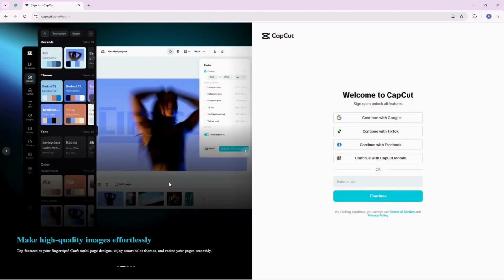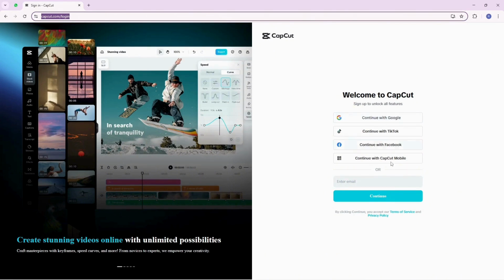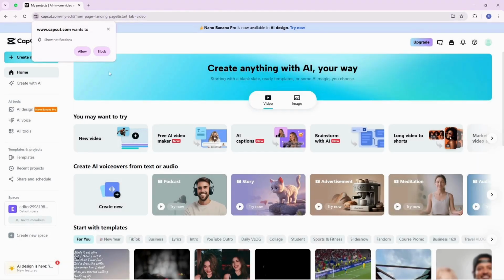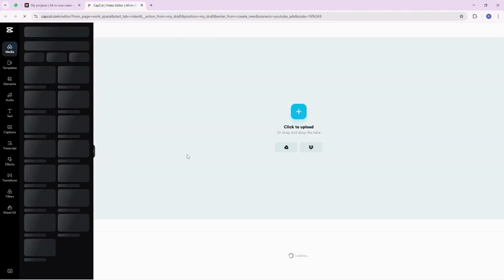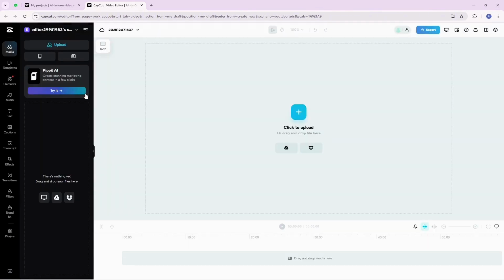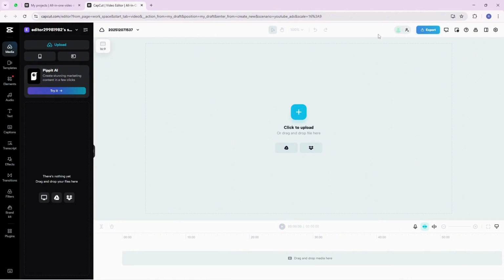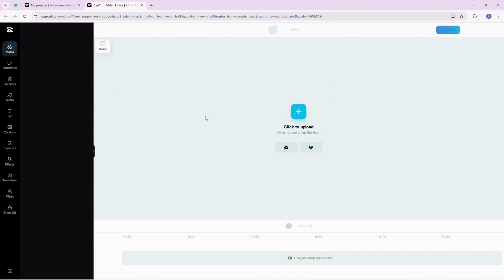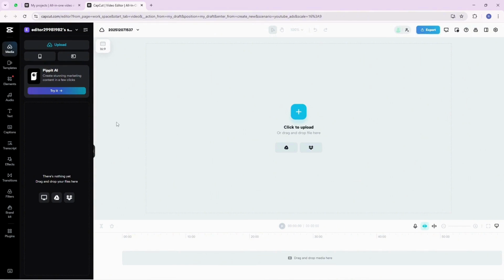How To Record Screen Using CapCut (2025) | Capture & Edit Your Screen in One App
00:00 – Intro
00:10 – How To Record Screen Using CapCut 2025

If you want to record your screen and edit everything in one place, this tutorial shows you how to record your screen using CapCut in 2025. Whether you're on iPhone, Android, or using CapCut Desktop, the process is simple and powerful for tutorials, gaming clips, or app demos.

Open the CapCut app and look for the Camera or Record option inside the Create section. Choose Screen Record, then select whether you want to record with audio, microphone, or system sound. Start the recording and your device will capture everything on your screen. When finished, CapCut automatically imports the clip into a new project so you can trim, cut, add text, transitions, effects, and sound.

If the screen record button doesn’t appear, update CapCut to the latest version or enable screen recording permissions in your device settings. On iPhone, you can also use the built-in screen recorder and then import the video into CapCut to edit.